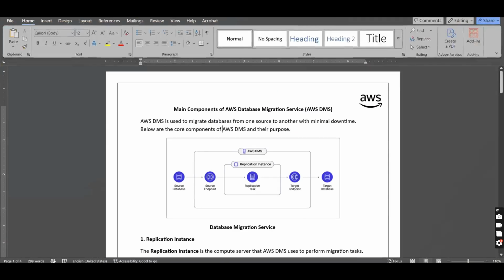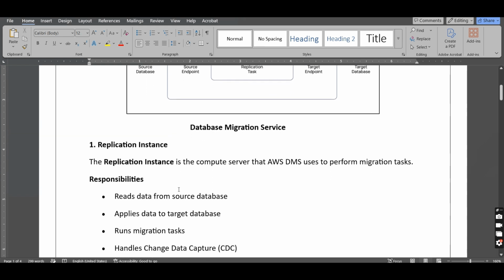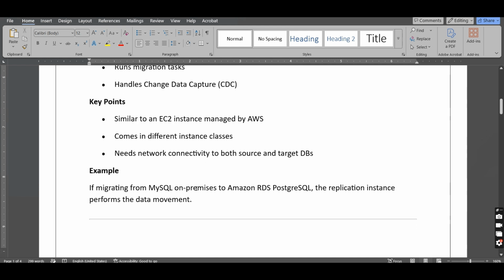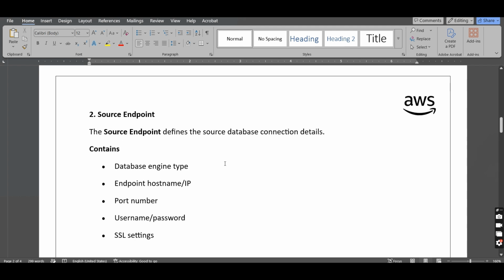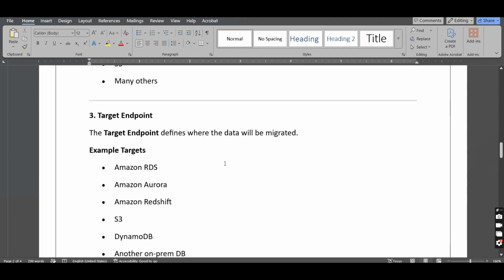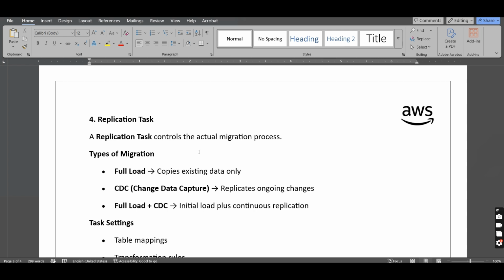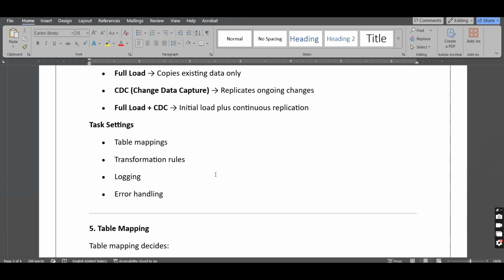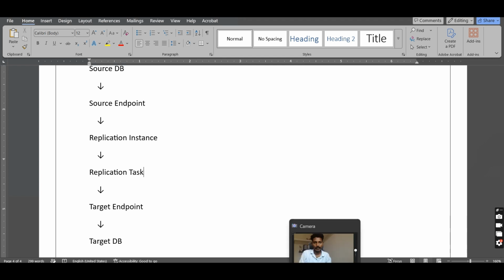Deep Dive into AWS DMS Components | Learn Database Migration the Easy Way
🚀 Understanding AWS DMS Components in Detail

In this video, I have explained the major components of AWS Database Migration Service (AWS DMS) in a simple and practical way.

📌 Topics Covered:
✅ Replication Instance
✅ Source Endpoint
✅ Target Endpoint
✅ Replication Tasks
✅ Change Data Capture (CDC)
✅ Table Mapping
✅ AWS Schema Conversion Tool (SCT)
✅ CloudWatch Monitoring
✅ Validation & Event Notifications

If you are preparing for:
☁️ Cloud Engineer Interviews
🗄️ Database Migration Projects
🚀 AWS Certifications
💼 DevOps / Cloud Support Roles

then this video will help you understand AWS DMS architecture and real-world usage clearly.

🎯 Perfect for Beginners and Working Professionals.

📚 Learn cloud and databases in a simple way.